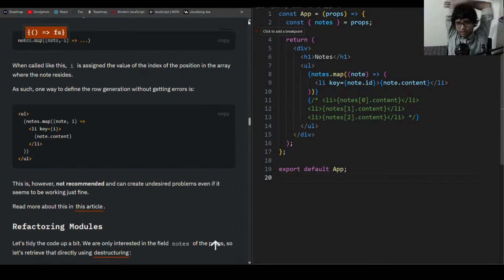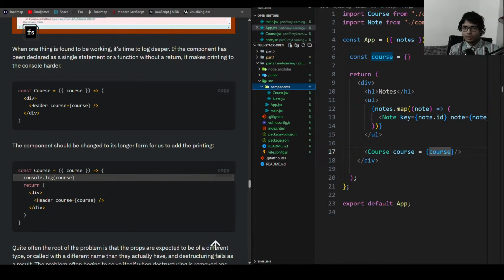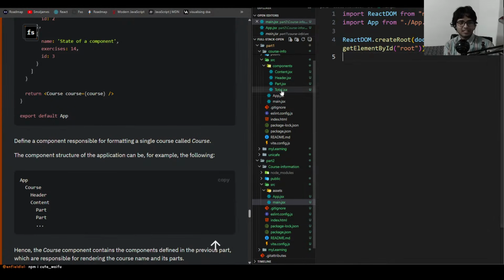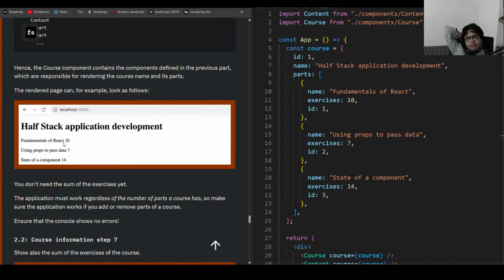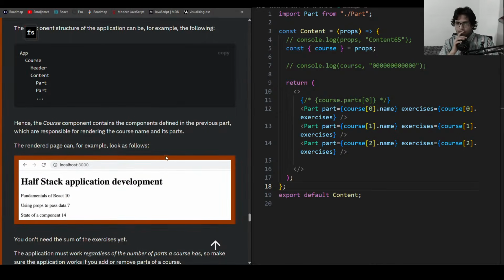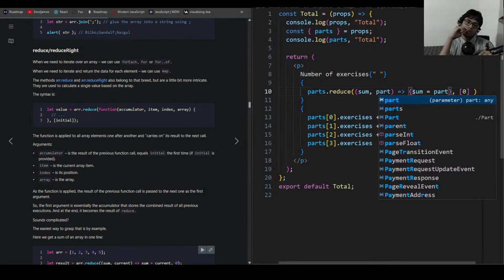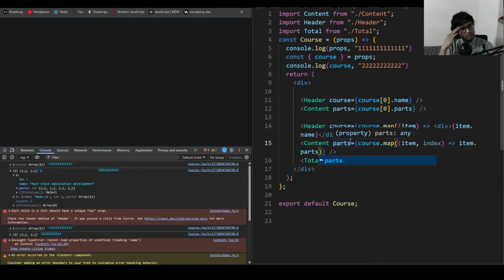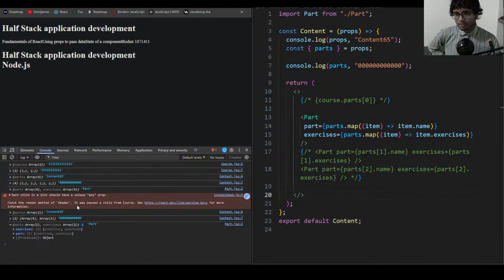プログラミングの時間です！！58日目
日本語の時間です！！ 508日目

JLPT Scores: -
N2 = 99 / 180 | 7 December 2025(i know, but hey i'm n2 are you?)

Add-ons/Extensions: -
Yomitan (Quick word definition lookups)
Asb Player
Language Reactor